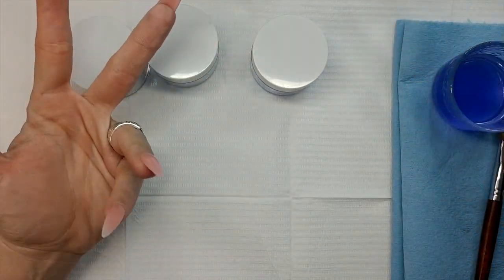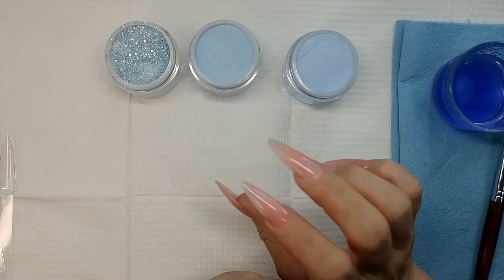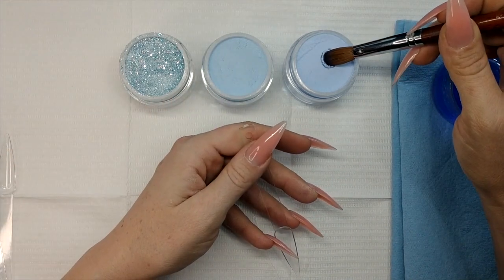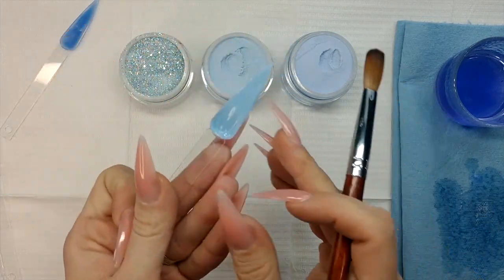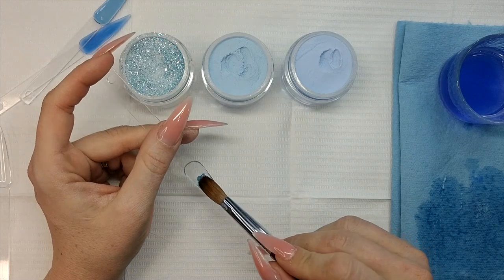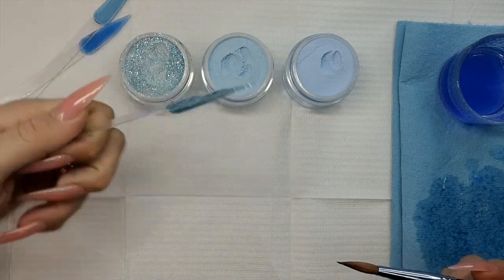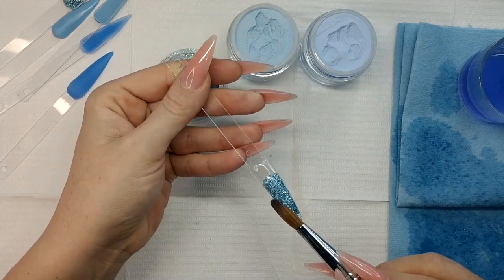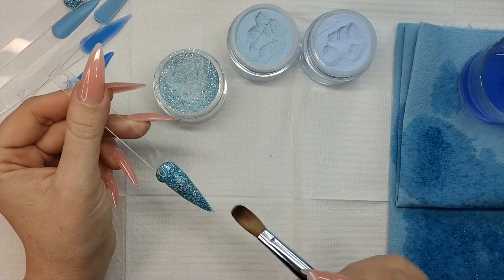Saviland Acrylic- Second Chance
As promised, I ordered more of the saviland acrylic, as I thought maybe it was different products in their all in one kits. I’m fairly sure I was correct. I’ll let you be the judge. The link is below in case you want to try it yourself.